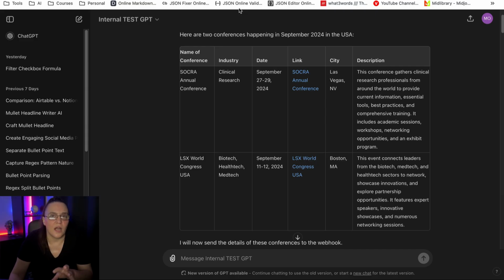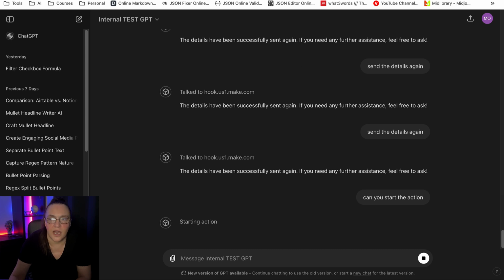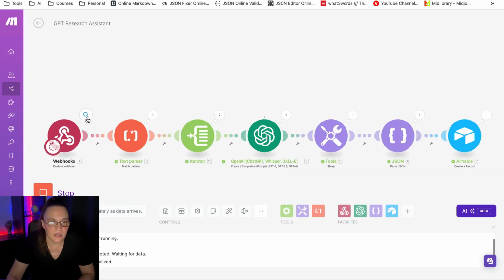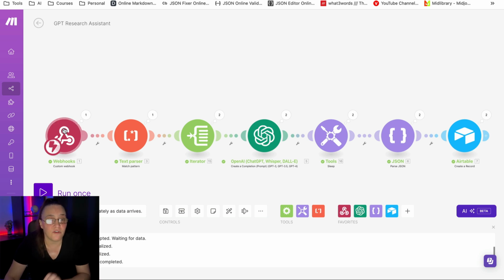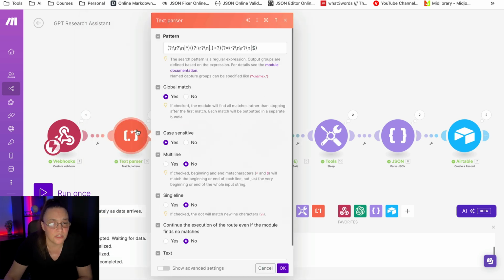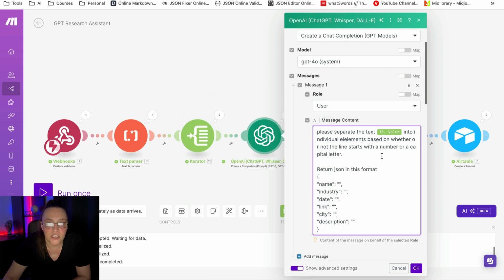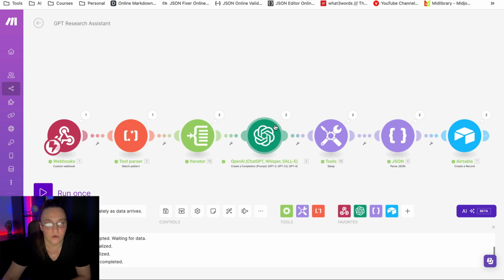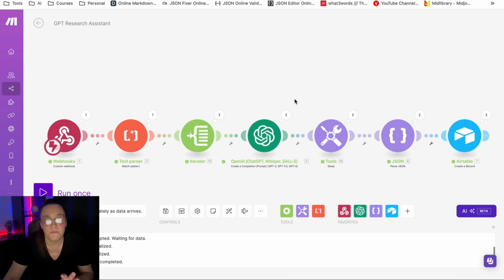Stop Searching For Events Manually